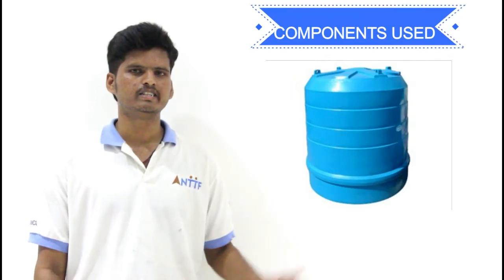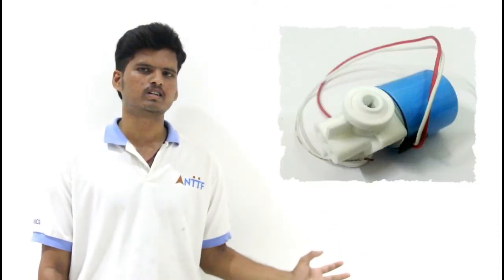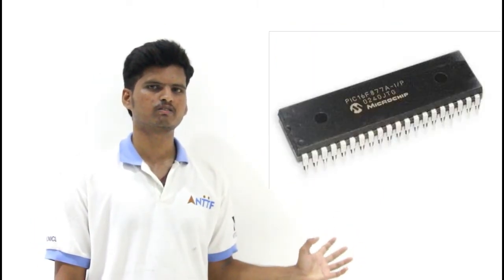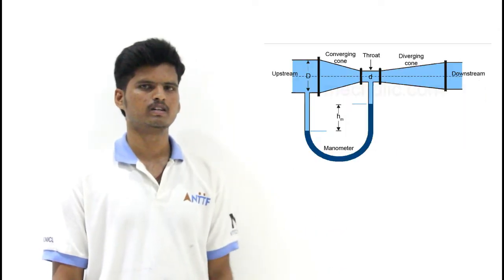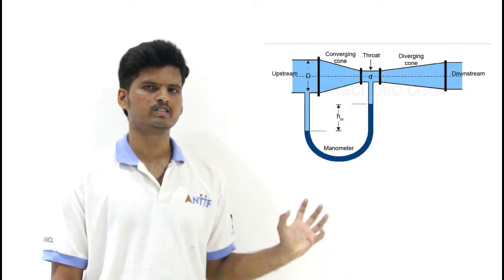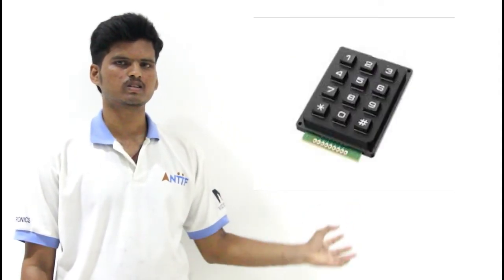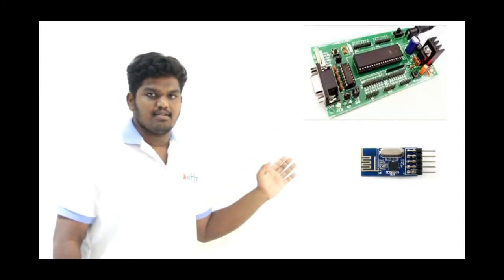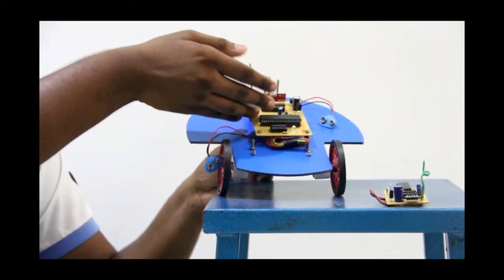NTTF Mechatronics Vellore - 6th SEM Project(2014-2017) PART 02